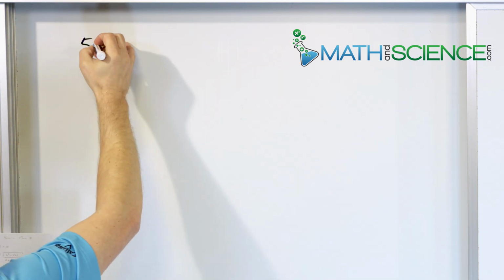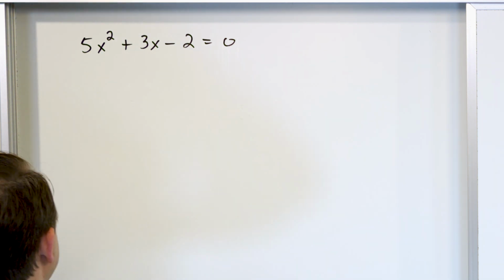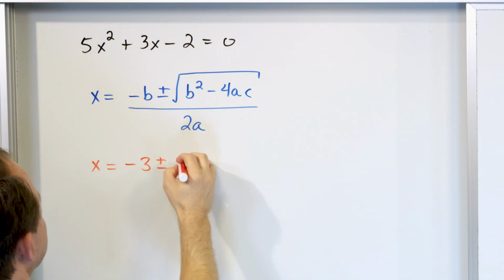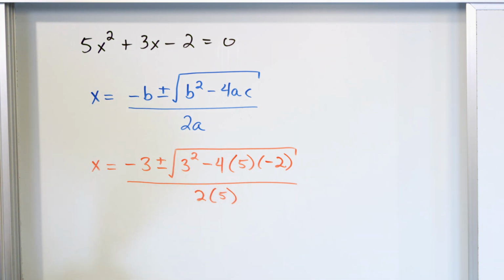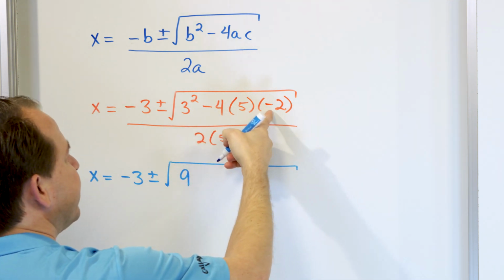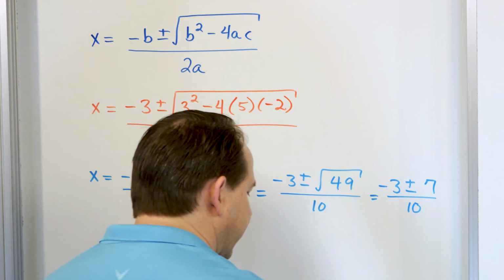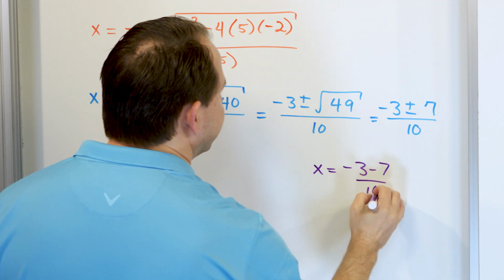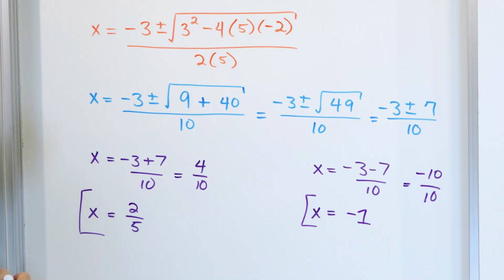10 - The Quadratic Formula - Part 2